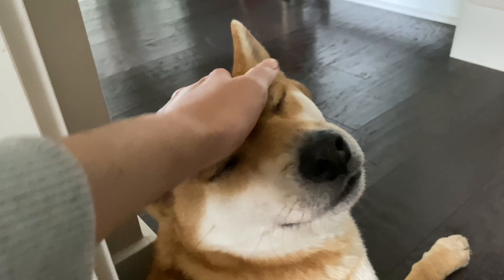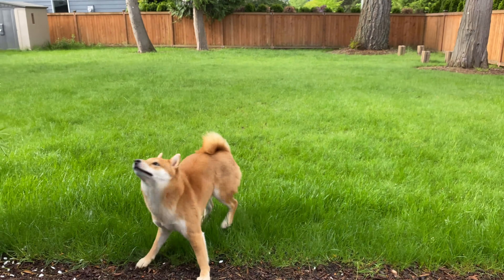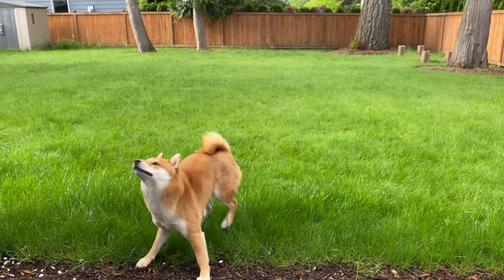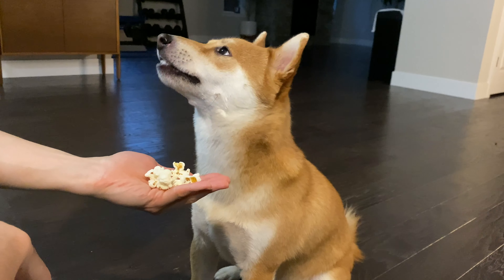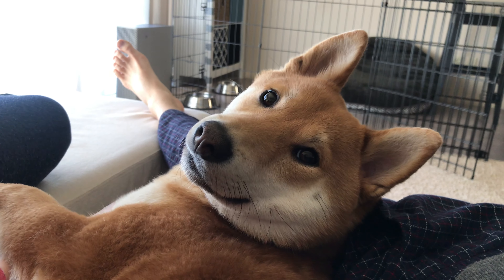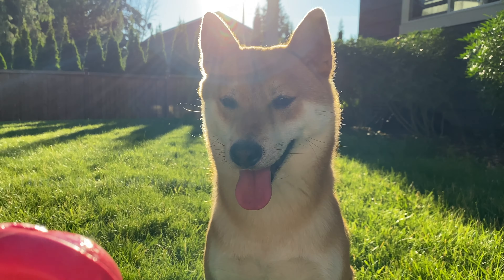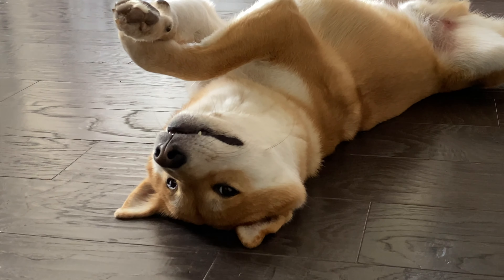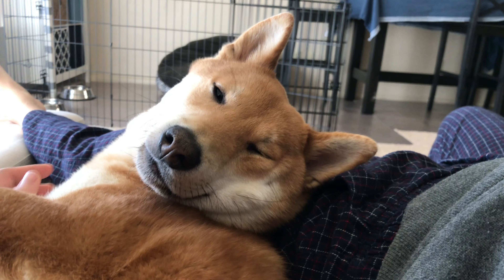Shiba Inu Training Essentials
How to train your Shiba Inu dog effectively. In this video a Shiba Inu owner is sharing her own experiences about how to train your Shiba Inu dog effectively.

💡 Chapter:
Intro – 0:00
Unique personality and preferences – 1:06
Eye contact – 2:59
Choose your reward wisely – 4:30
What to do when dog exhibits bad behavior - 6:13
Tools for you to discipline your dog – 7:35
Bonus tip – 9:34

🐶  Item Jimmy use:
Jimmy’s harness
Jimmy’s favorite toy